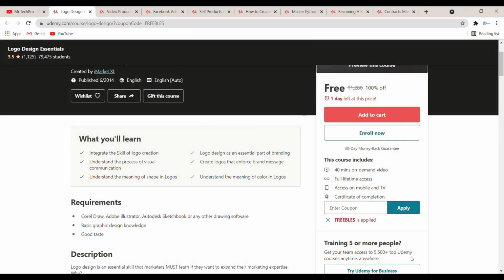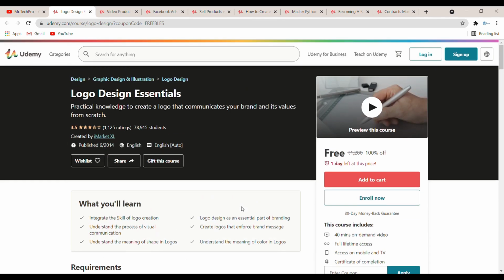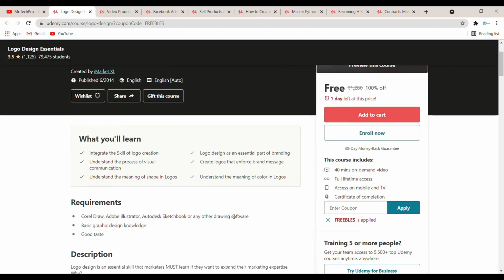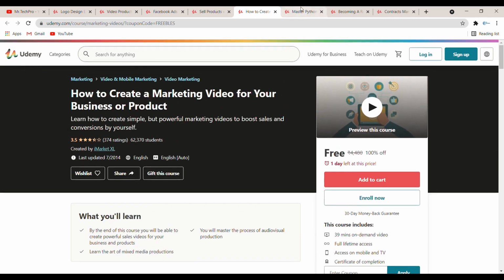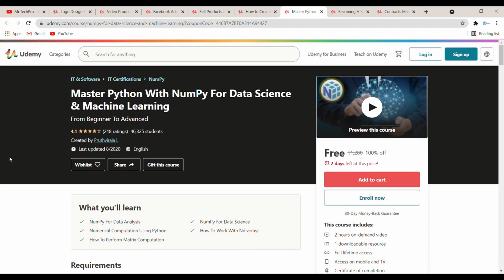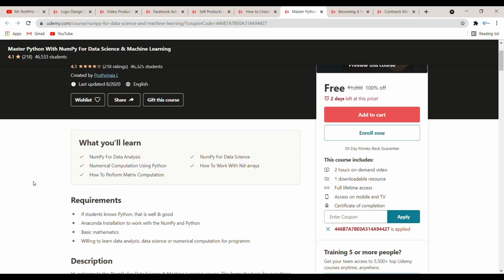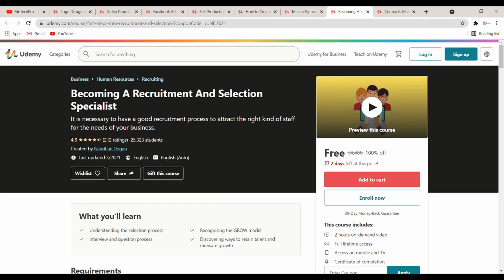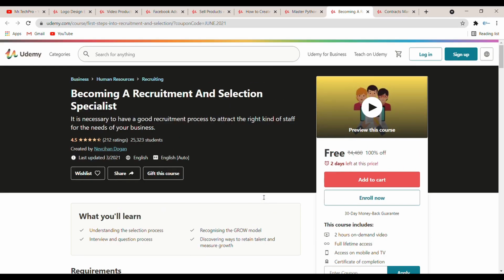Paid Udemy Courses For FREE | Get Certificate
IF YOU FOUND THIS VIDEO USEFUL THEN PLEASE SHARE IT TO YOUR FRIENDS

00:45 - Logo Design Essentials
01:55 - Video Production - Inexpensive Talking Head Video - Business
03:37 - Facebook Ads And Marketing - Lead Generation Pro - 2020
04:33 - Sell Products with Facebook Ads Fast On Shopify 2020
05:43 - How to Create a Marketing Video for Your Business or Product
06:52 - Master Python With NumPy For Data Science & Machine Learning
08:00 - Becoming A Recruitment And Selection Specialist
08:58 - Contracts Management in Construction Projects